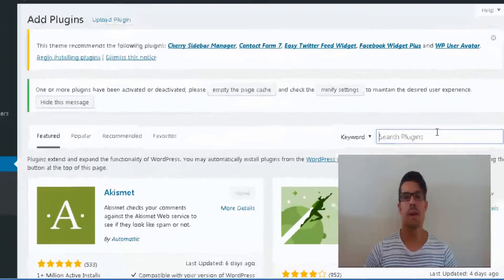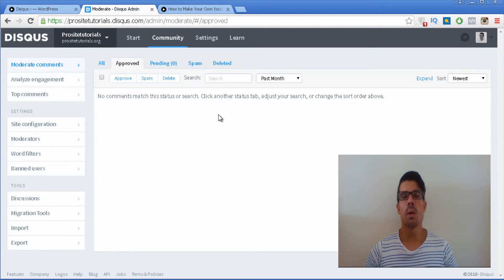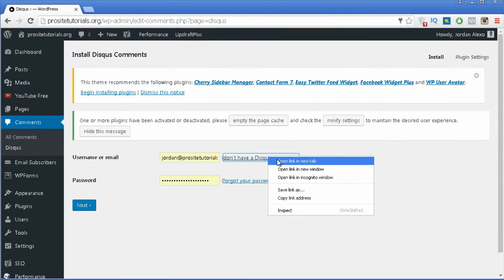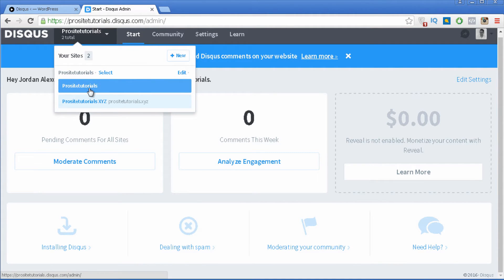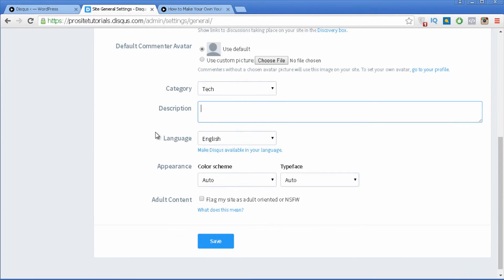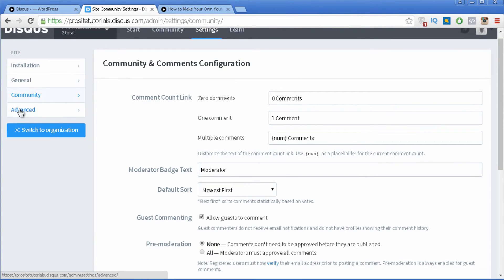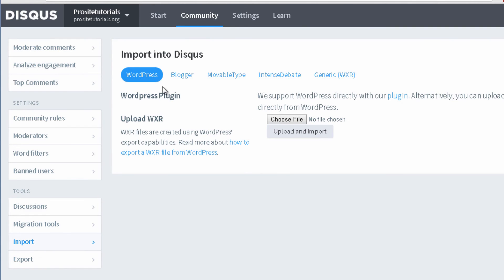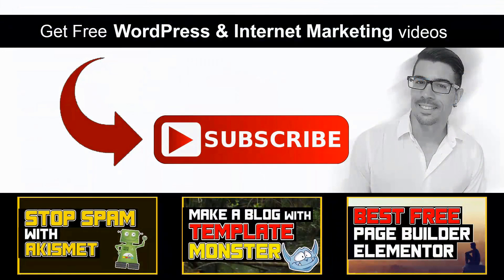How To Add Disqus Comment System Plugin On A WordPress Website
Are you ready to increase the comment engagement on your website? Yes, great! You're about to learn how to use one of the most powerful comment plugins for WordPress also known as Disqus.

Why Use Disqus Comment System Plugin?

Here are five reasons to give this plugin a try:

1 - Zero Comment Spam

If you have been around for a while, you already know how annoying comment spam is. You might even have a plugin, such as Akismet installed.

The fact is Disqus has an effective spam detector. You probably won't need to use any other plugin besides this one.

2  - Add Social Media Buttons

Disqus will also integrate social media sharing button into your comment section. A great feature, which will allow your visitors to easily share their or other people's comments in Facebook, Twitter or other social media networks.

In return, this will bring more traffic to your website.

3  - Professional Looking Layout

Honestly, the standard comment section of WordPress is ugly!
Disqus will not only make this section look more professional but also enticing to your visitors.

4 - Image Sharing

Your visitors will be able to share their favorites imagines throughout the comment section. Always a nice little feature, which will make your comment section look more appealing!

5 - Free To Use

Who doesn't like free stuff? Well, this plugin is completely free! You just need to install it by following this Disqus tutorial.

Furthermore, you will also have a clean looking interface to manage all your comments in several websites by going

How to Install Disqus On WordPress?

Just follow the next steps:

Step 1 - Go to appearance and click on "Add Plugins" inside of your WordPress dashboard.

Step 2 - Search for disqus

Step 3 - Install the plugin called, "Disqus Comment System"

Step 5 - Update your database

Step 6 - Head over to to their website and create an account using one the methods presented

Step 7 - Create a new website inside of Disqus administrator panel

Step 8 - Go back to your website and login using your account's information

If you have any question please leave it in the comment section below.